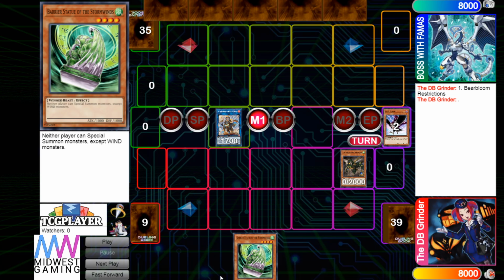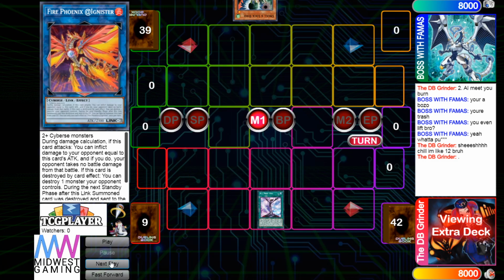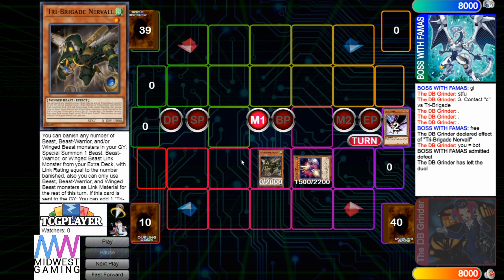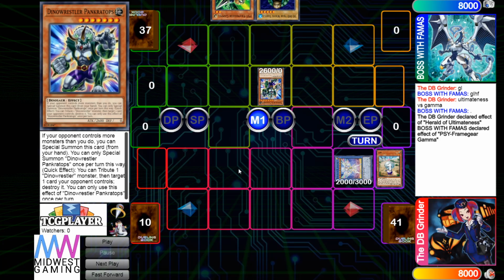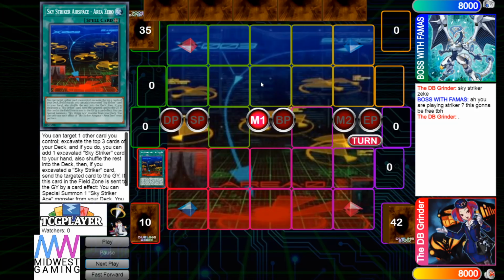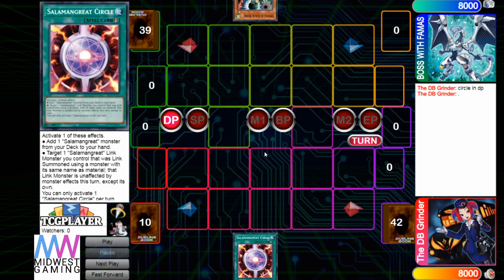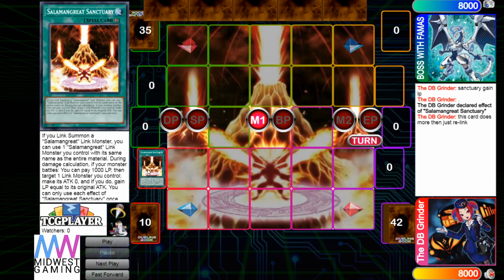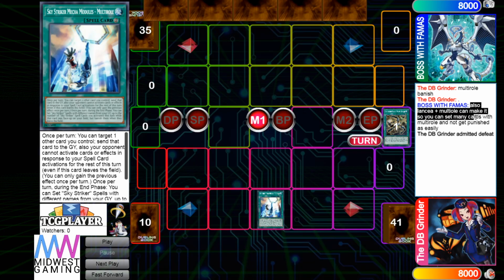Things To Remember #8 Yu-Gi-Oh! 2021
*Channel Members*
Level 2’s -
Pyromanix
KC Johnson

Level 1’s -
Nathan Yosores
The LSSJBroly
Grant Eudy
Hoakisol
TheChrippy
Archfiend
V P
ZhaVioRxGFX
AMV KINGDOM mv
copewk
Joey Alemania
Anwar Romero
goodseason
AiS the Fisherman
Keith Siggers
Mazen Hasan
dotKuro
Nook
Bill Nye
Xvhalk3rieX
alphalan
alex zhang
Belfort Morel
Mateus Silva
Chaz Blanks
Leo
Simon Diebolt
stone*wizard
DeanOOR 93